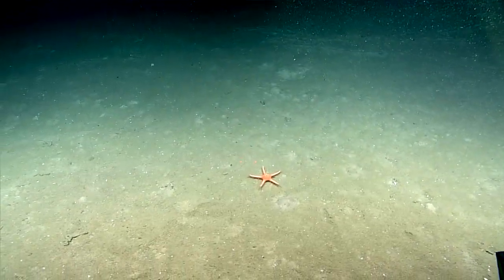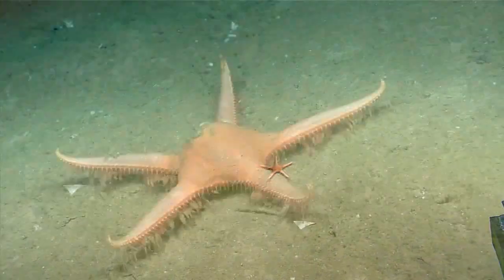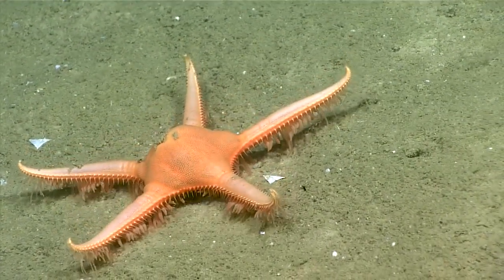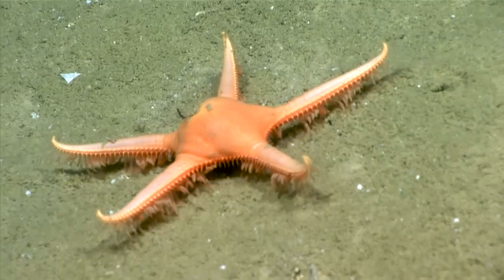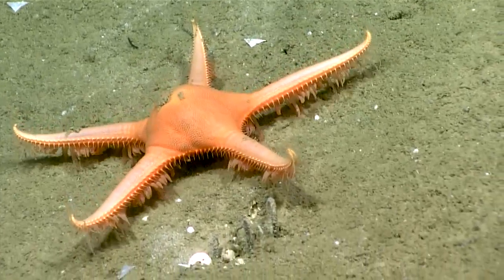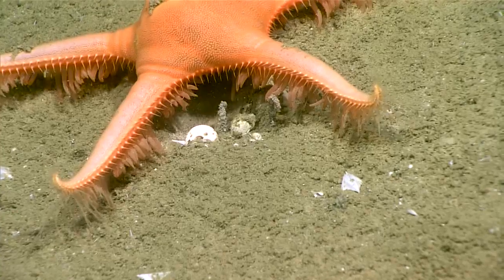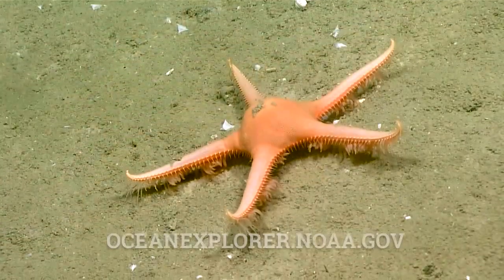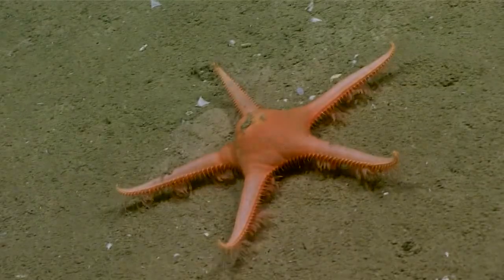Speed Star: Gulf of Mexico 2018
This deep-sea mud star, Dytaster insignis, is a species which occurs in the true abyss, 2,515-3,530 meters (8,250-11,580 feet)! Although this individual was observed on the seafloor surface, it and other related “mud star” species are often seen buried just below the surface of muddy or sandy bottoms. This and related species are commonly collected with their disks engorged with mud. They have swallowed the sediment in order to devour potential snails and clams as well as other small organisms. This speedy star was seen while exploring the West Florida Escarpment within the Gulf of Mexico.

Video courtesy of the NOAA Office of Ocean Exploration and Research, Gulf of Mexico 2018.